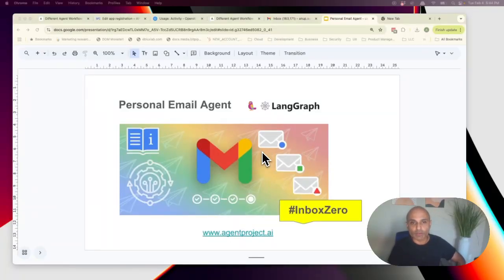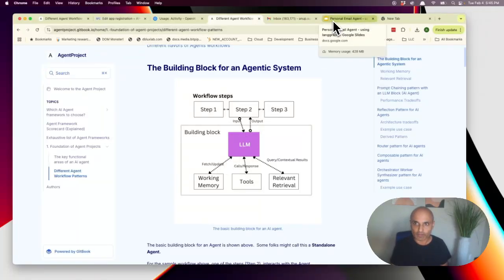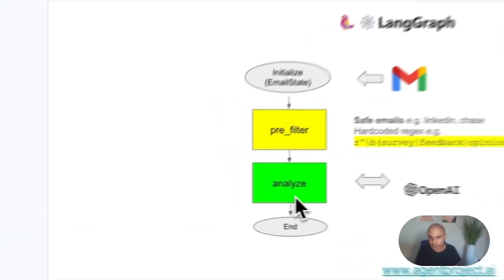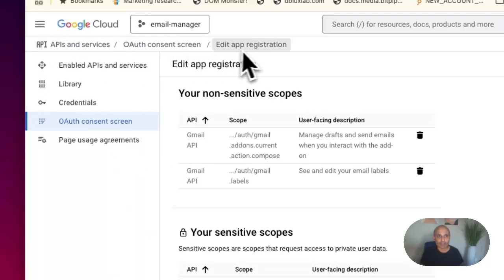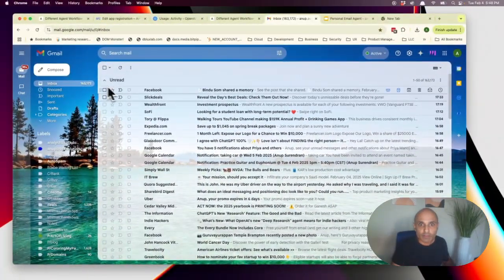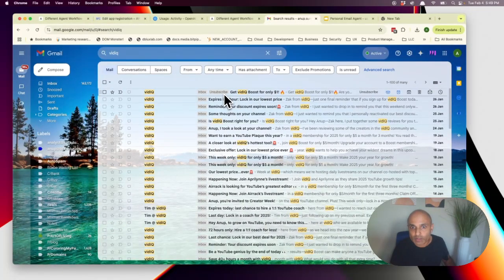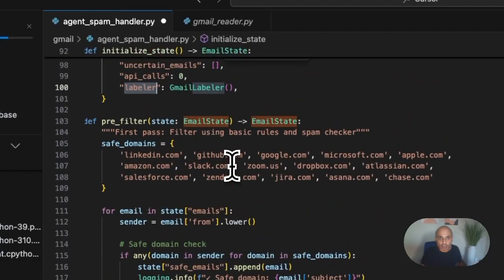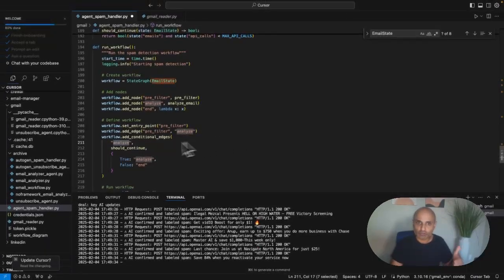How to build an AI email agent (for gmail) with langgraph to get to inboxzero in 30 minutes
Easily build AI ai agent with langgraph for reading gmail and tagging them for a human in the loop experience for inboxzero . The code optimizizes classification to reduce openai calls. If you need access to the code itself just comment here on this thread